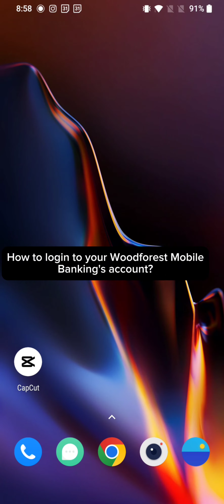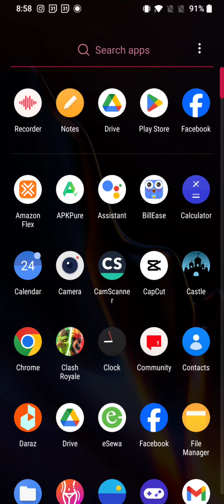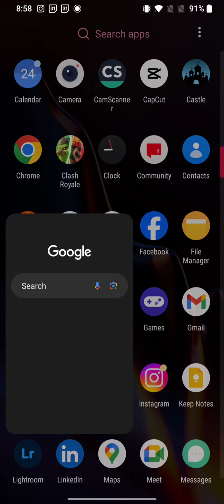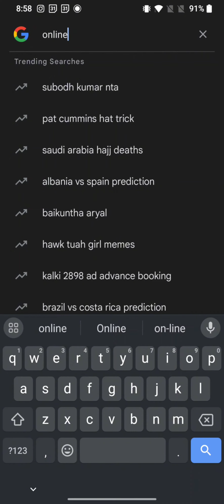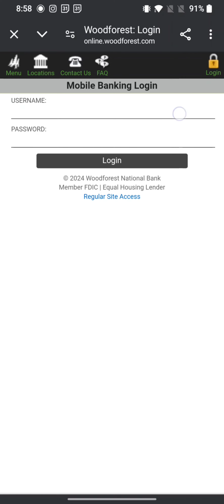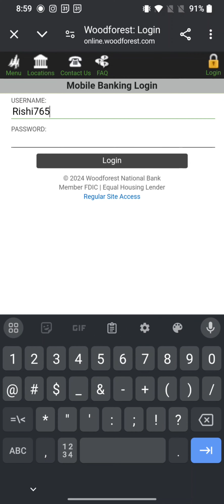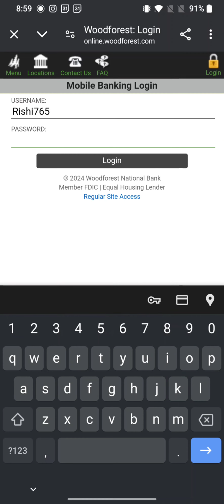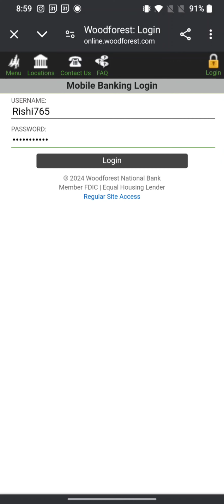Sign in Woodforest Mobile Banking: How to Login to Your Woodforest Mobile Banking Account? 2024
Struggling to log in to your Woodforest mobile banking account? In this tutorial, we'll guide you through the process of accessing your account on the Woodforest mobile banking app with easy, step-by-step instructions. Follow along to ensure a smooth and hassle-free login experience.